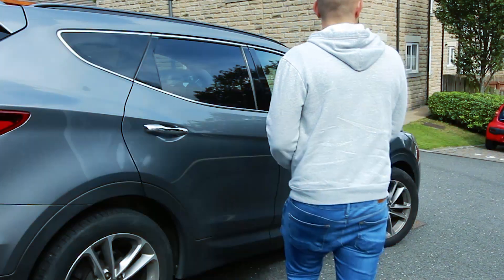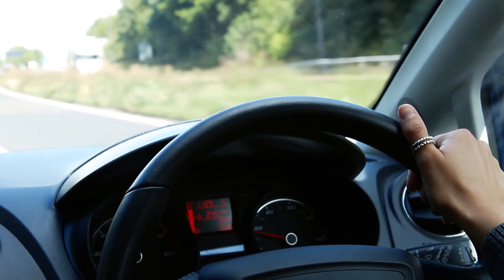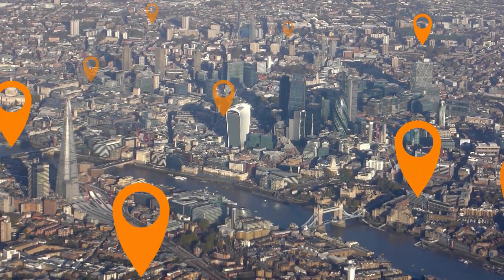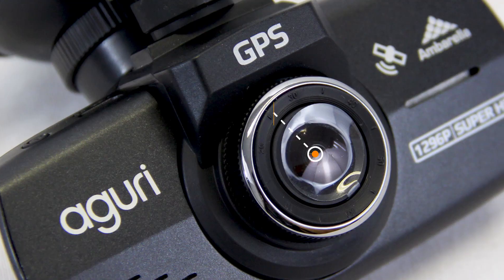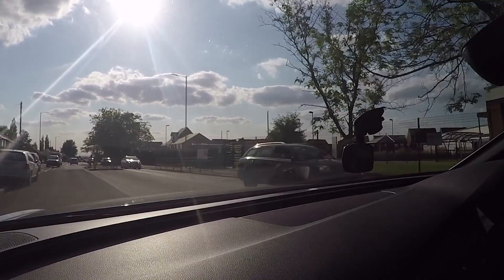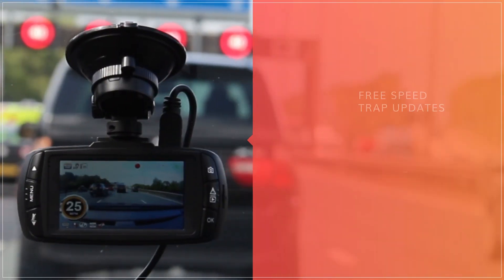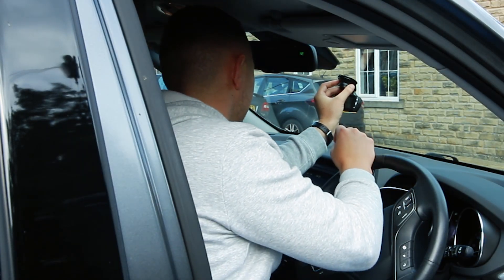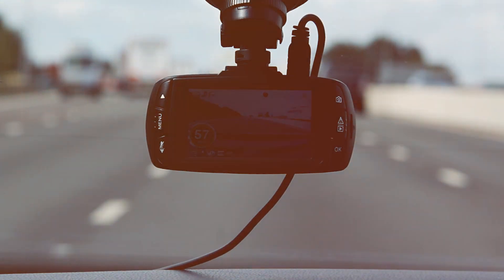Best Dash Cam AGURI DX1000 GPS Dash Cam & Speed Trap Detector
Aguri DX1000 Dash Cam & GPS Speed Trap Detector

Protect your driving licence and your no claims bonus!

Prove what really happened with Super HD recording of the road ahead plus FREE built-in speed trap detection with no subscription charges and no download fees. Protect your licence and your no claims bonus with the Aguri DX1000 Dash Cam and GPS speed trap detector, incorporating a full colour 2.7” LCD, 16GB Micro SD card, GPS track recorder and Full Super HD video recorder. Aguri DX1000 will record everything in front of you whilst protecting your licence for complete peace of mind.